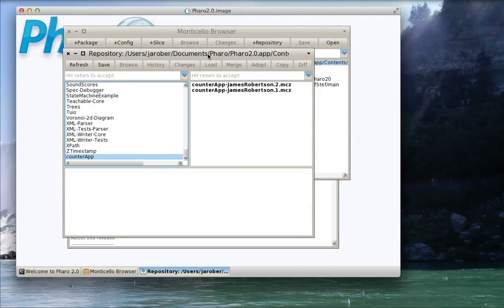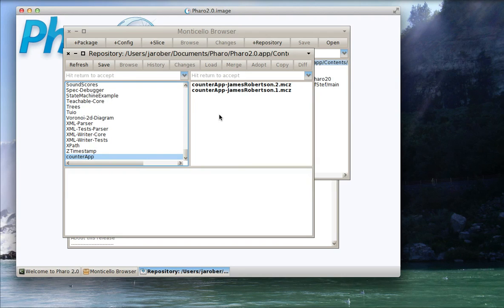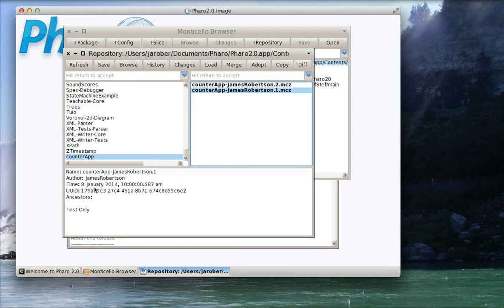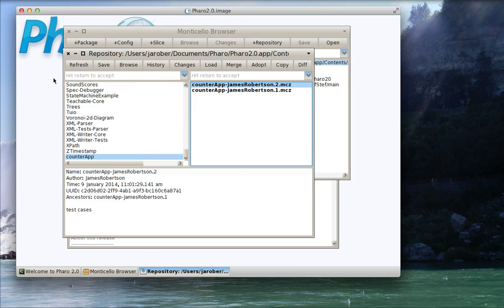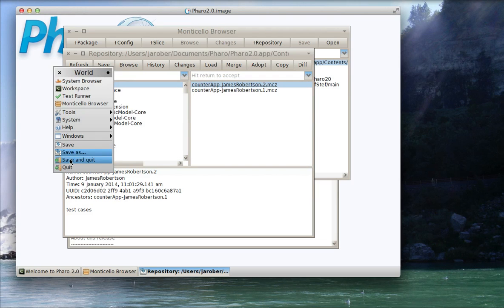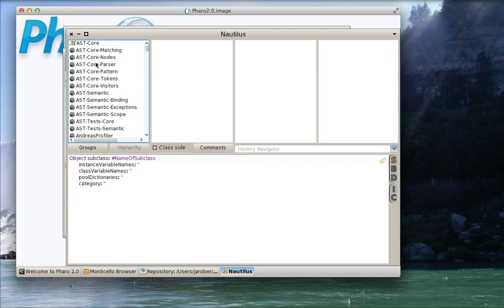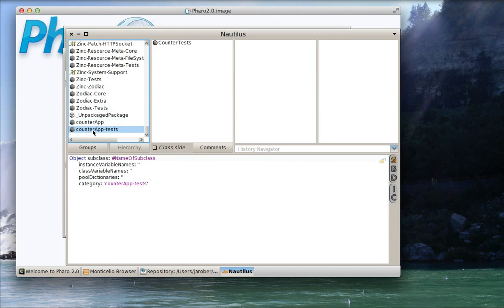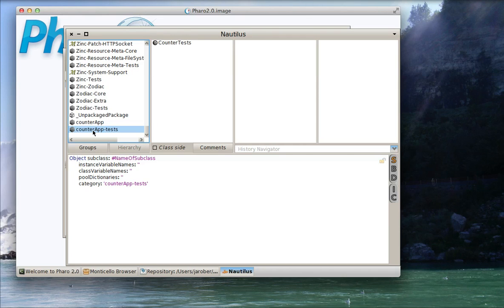ST 4U 540: Basic Pharo Usage 4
Today we'll go back to Monticello, and note that following the standard Pharo naming conventions for packages makes your life simpler